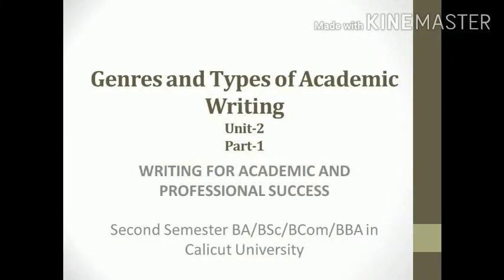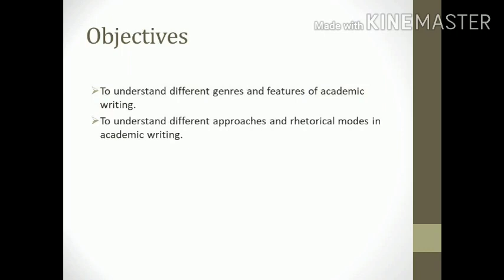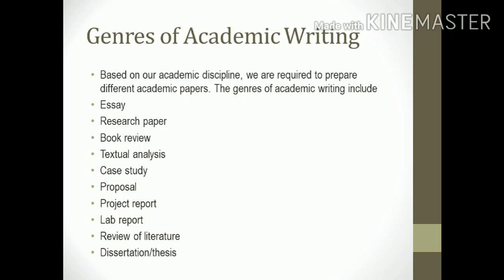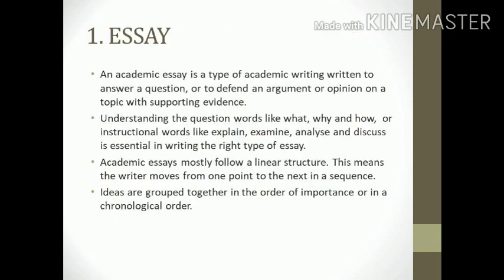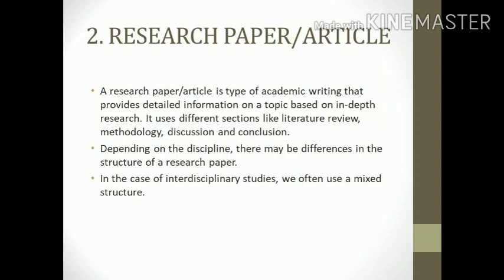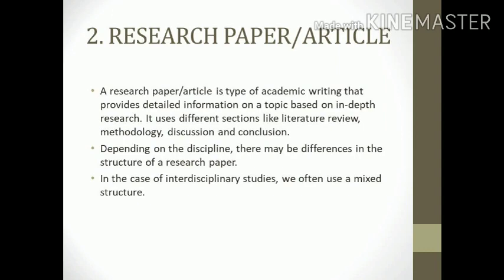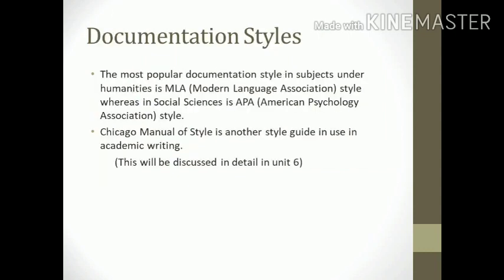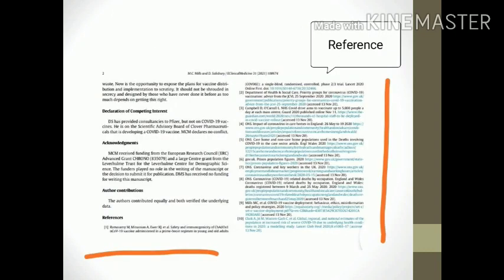Academic Writing-unit 2- Genres and Types of Academic Writing- Part 1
For Second Semester BA/BSc/BCom/BBA in Calicut University)